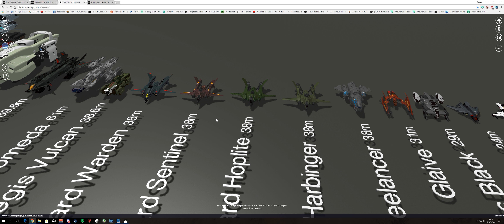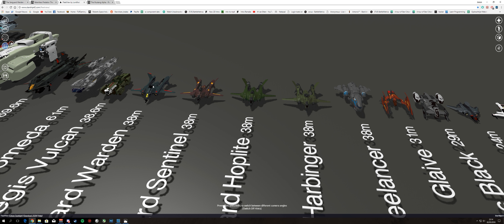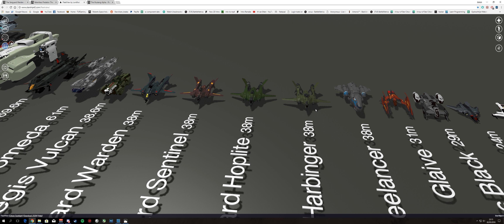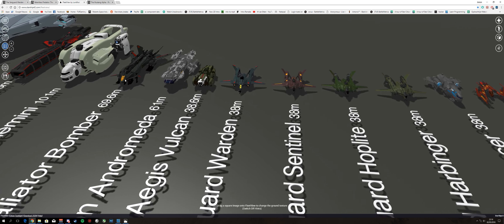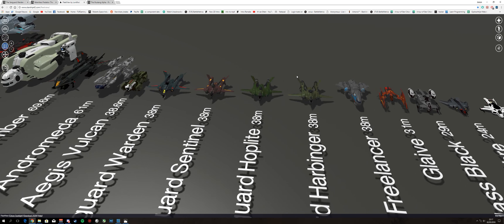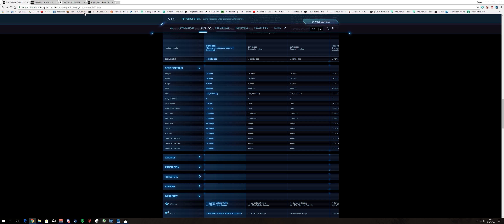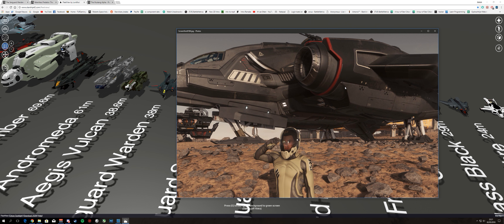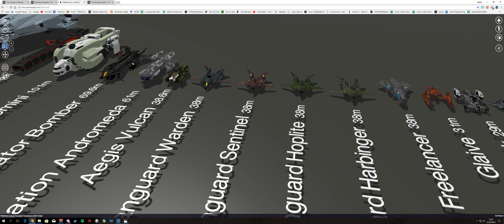Vanguard Warden needs a buff community feedback and response! Star Citizen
Got some feedback from the community and made a response video!